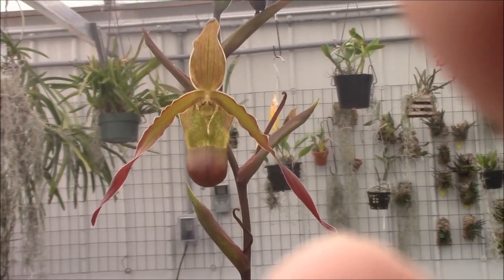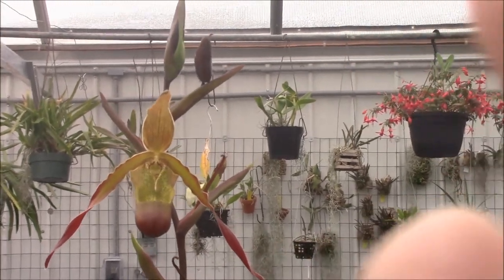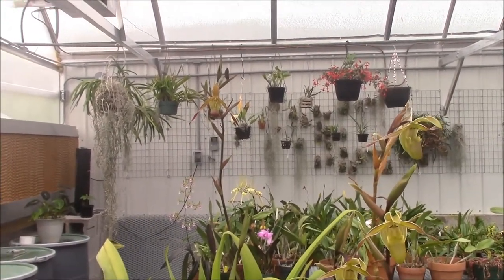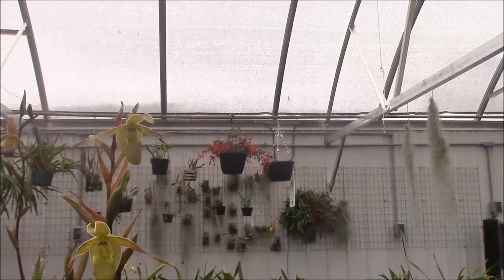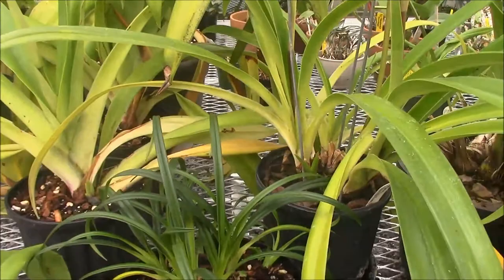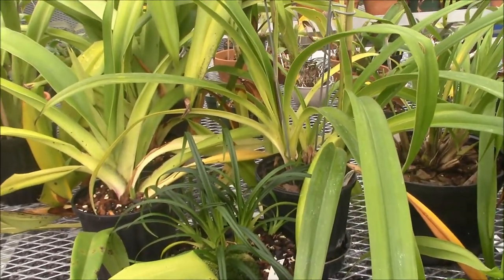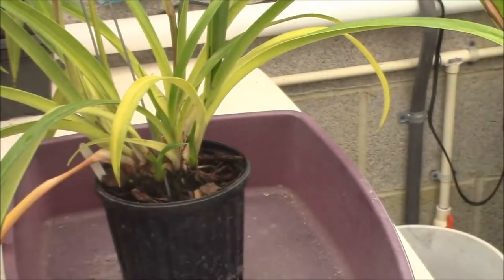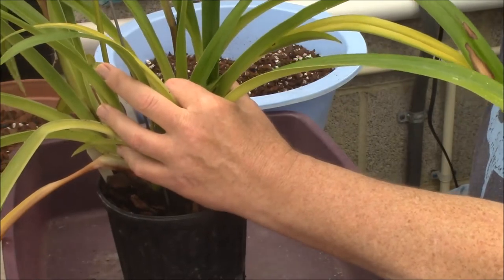Phragmipedilums and their culture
Phrags and how to grow and repot them. I hope someday my video and audio quality will improve but I think I have a lot of good information in here. Hope you like it!